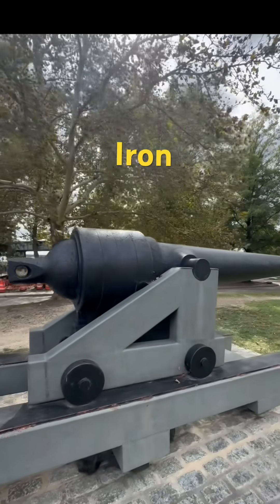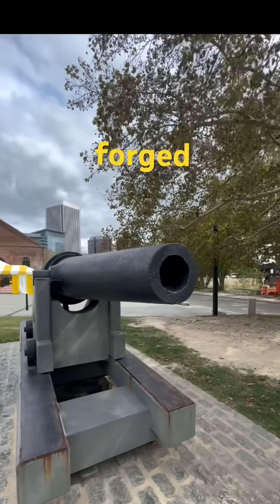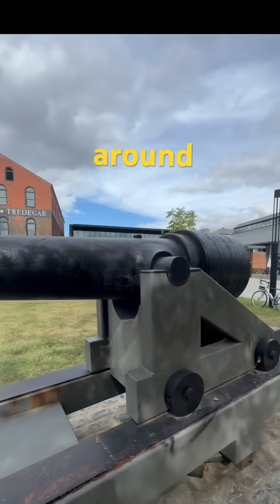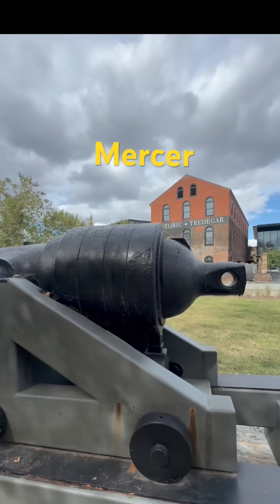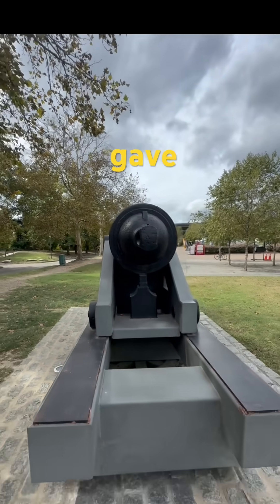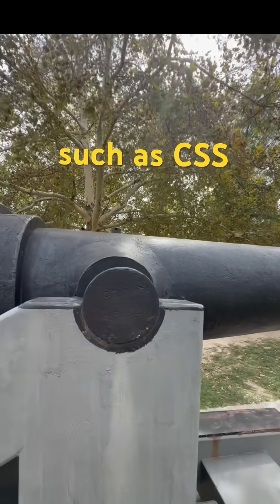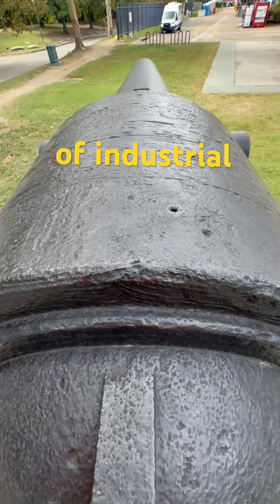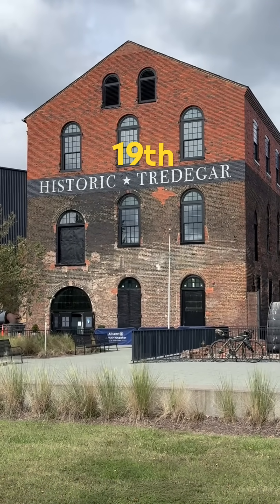The 6.4-Inch Brooke Rifle: Tredegar’s Iron Giant of the Civil War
Explore the story of the 6.4-Inch Brooke Rifle displayed outside Historic Tredegar in Richmond, Virginia — the very foundry where it was cast in 1862. Designed by John Mercer Brooke, this iron cannon showcases the innovation and craftsmanship of the Confederate industrial effort. Learn how Tredegar’s engineers helped shape naval and coastal artillery during the Civil War, leaving behind one of the best-preserved examples of 19th-century engineering.